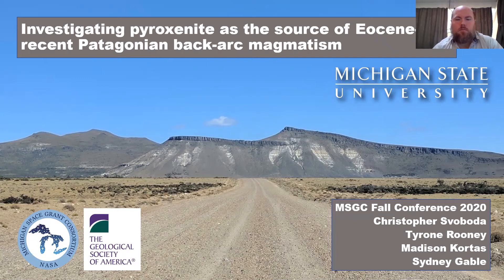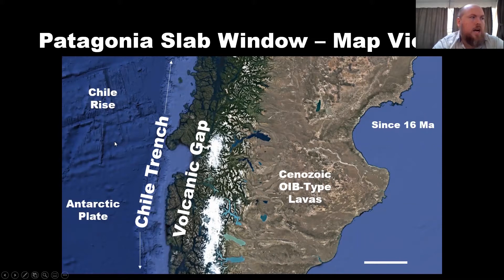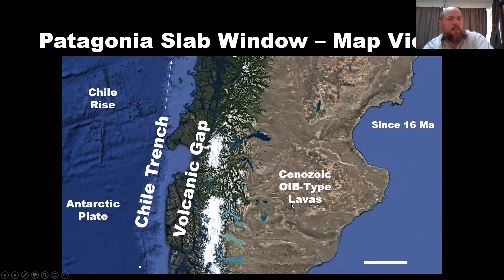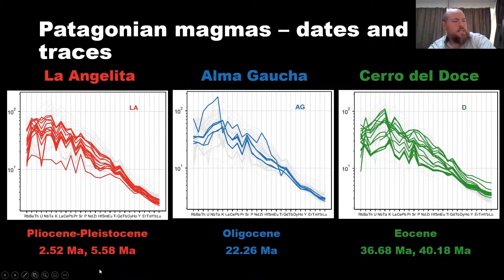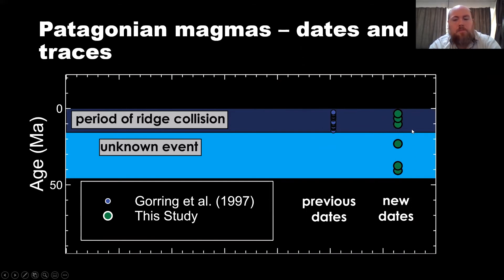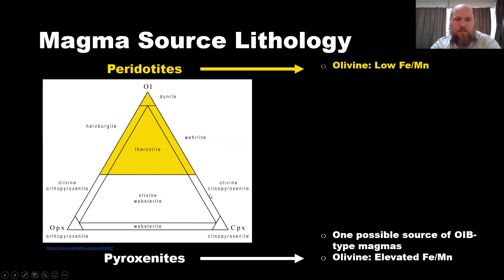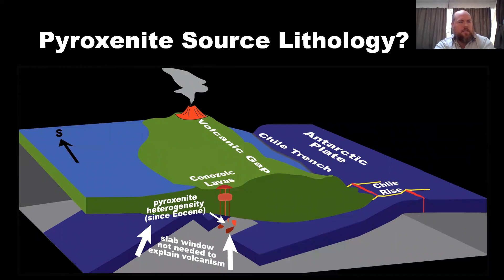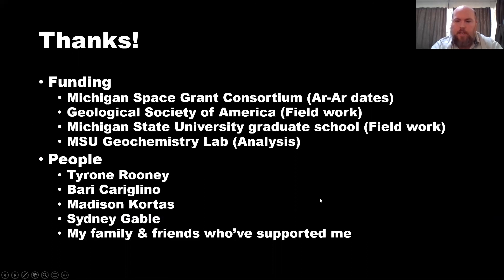Investigating pyroxeniteas the source of Eocene-recent Patagonian back-arc magmatism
By Chris Svoboda

In Patagonian Argentina,continental back-arc magmatism is linked to a slab window that has been opening since ~16 Ma. This slab window is caused bythe collision of a mid-ocean ridge and a subduction trench. We present Ar-Ar isotopic eruption dateson lavas fromthe areathat rangefrom 2.52±0.04Mato 40.18±0.09 Ma. All of these magmas have trace-element enriched, Ocean Island Basalt (OIB) type geochemical signatures. The fact that many of these magmas predate the opening of the slab window, but have a similar source to younger magmas,presents a problem for the existing model.One possible explanation for this is melting of pyroxenite. Although it is presumed in igneous petrology that mantle melts are derived from peridotite, other lithologies such as pyroxenite can produce magmas. Pyroxenites meltto produce OIB-type magma. We present olivine crystal chemistrythat showselevated Fe/Mn, suggesting it could have been derived from pyroxenite melting. We posit that melt of pyroxenite lithologyisthelikelysource of the Eocene-recentPatagonianmagmatism.